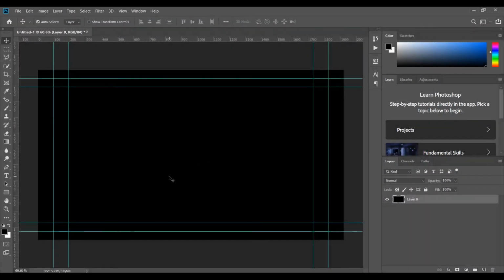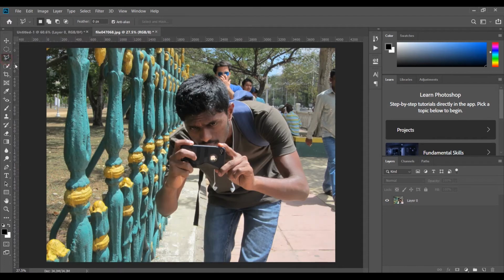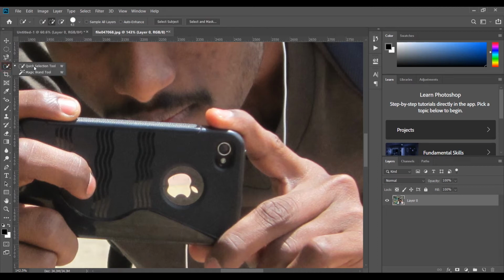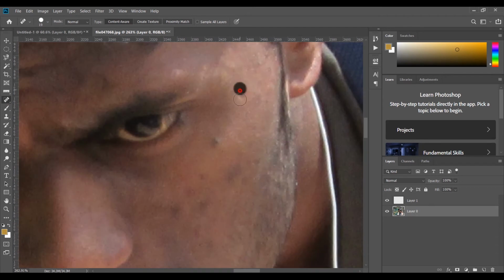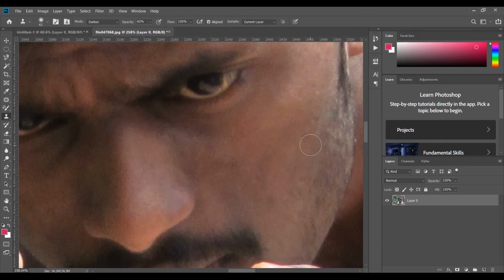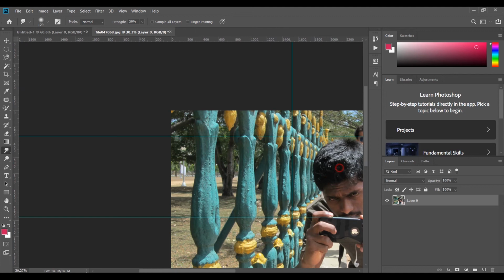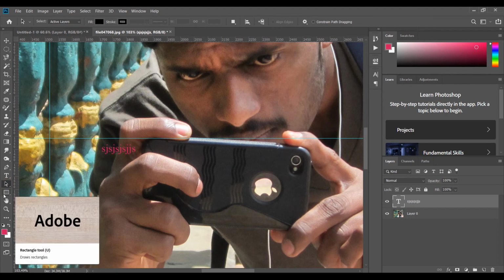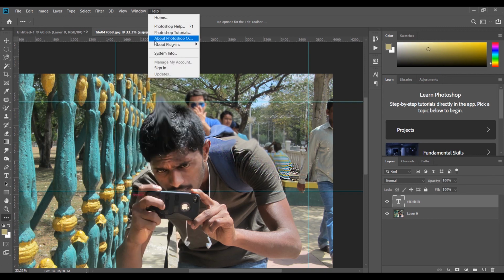Photoshop For YouTube | S01E02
One of the Best Tool for creating stunning thumbnail for YouTube is none other than Photoshop in this series I will teach you Photoshop for  Youtube.
If you're a Youtuber Looking for learning Photoshop for Youtube Your in the right place.
This episode all about understanding photoshop main tools.

Editing Softwares:
Premier Pro
Davinci Resolve

Graphics Editing Tool :
Adobe Photoshop